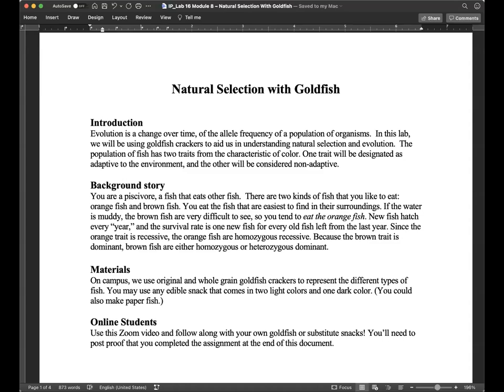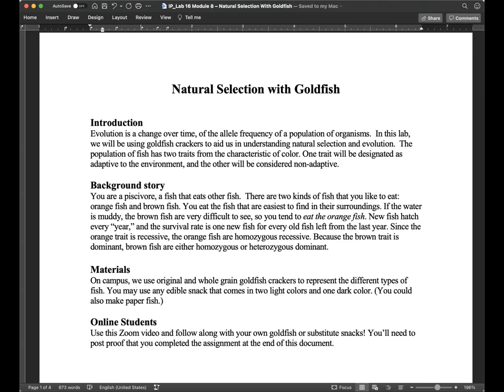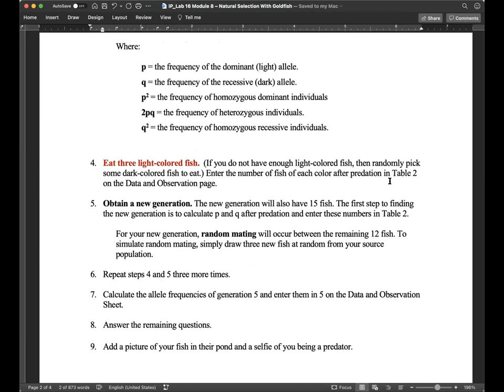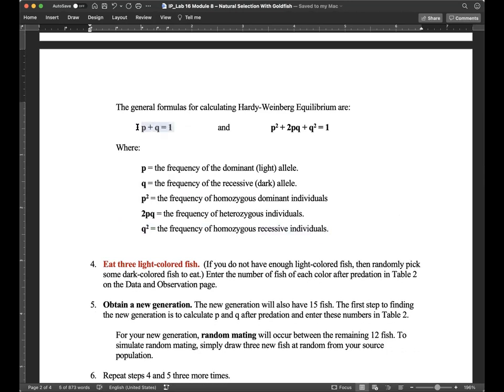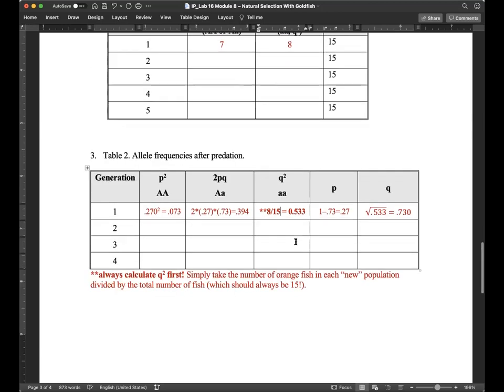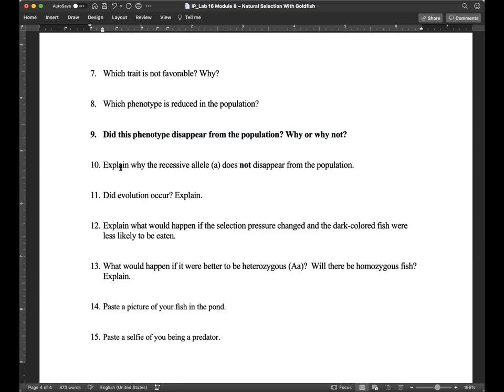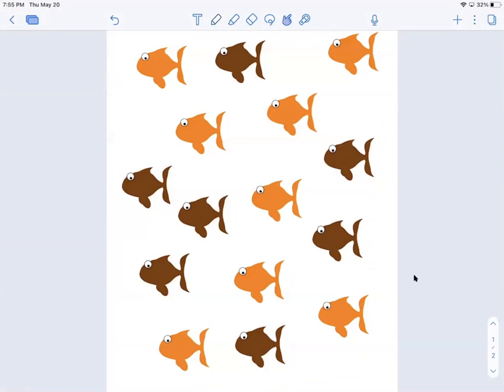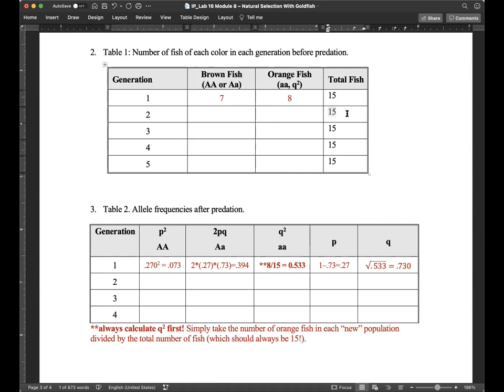Natural Selection with Goldfish